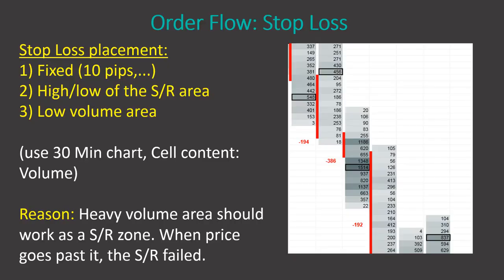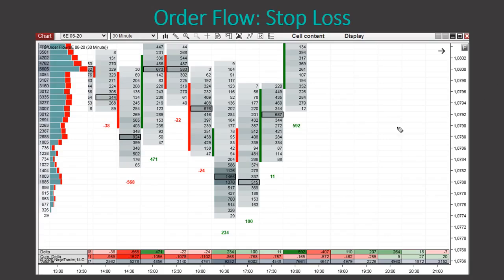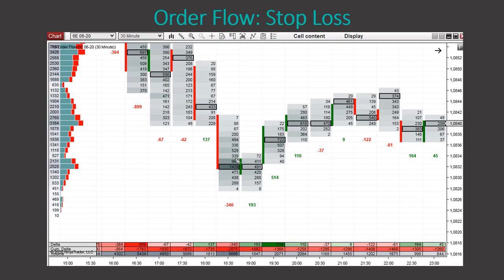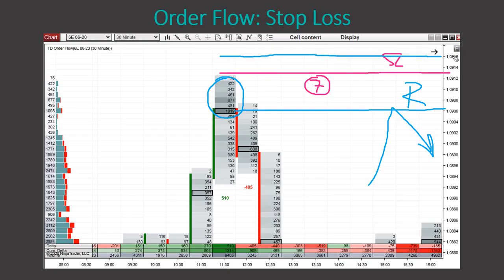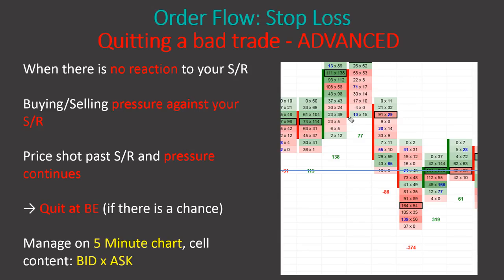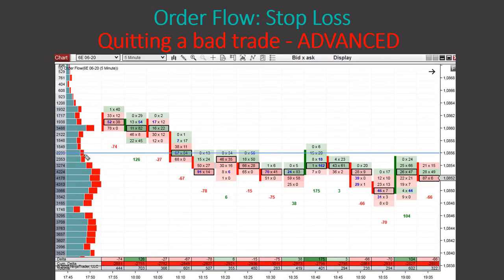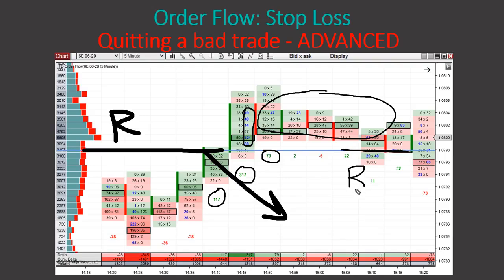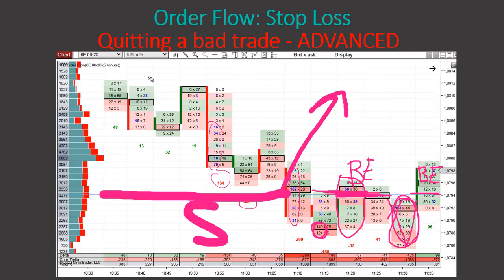5.Stop Loss – Placement and Trade Management